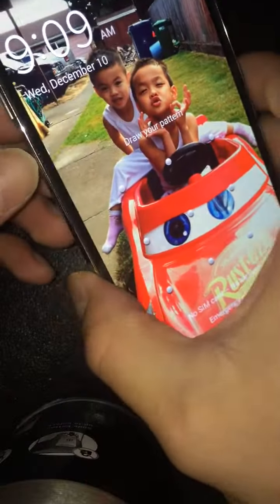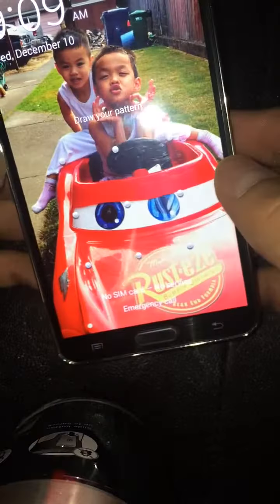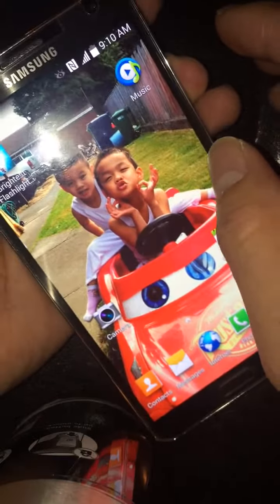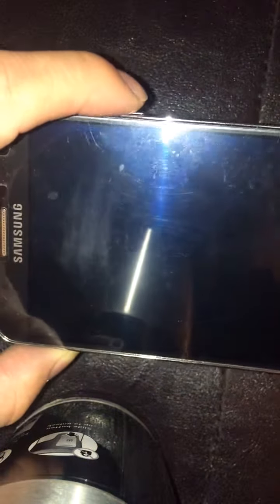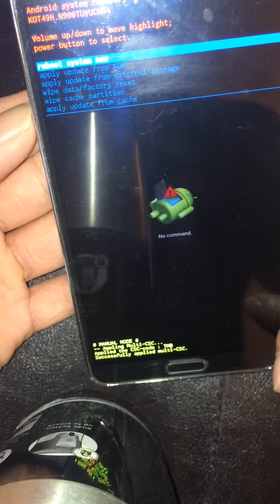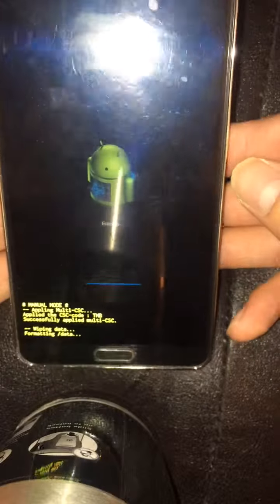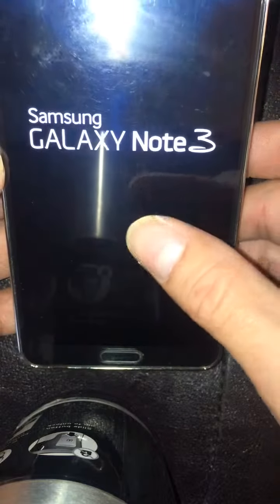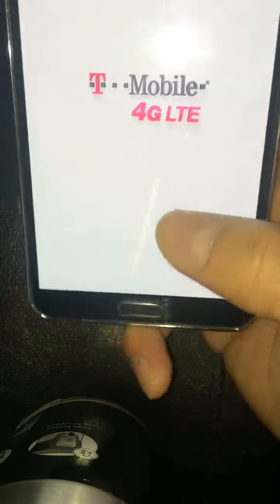Master reset Samsung Galaxy note 3, galaxy s 4, galaxy s 5, samsung mega; key reset bypass passcode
Master reset or key reset or restore your galaxy note 3,
also tested to work for samsung galaxy s4, s5 and  samsung mega
Tutorial:
Turn off phone
Press hold home volume up then power button
When recovery booting appears on top left corner release all buttons

Using volume up or down to move the highlighted curser to wipe data

Using the power button to select

Should move to next screen and select delete all user data

Next select reboot

It takes a few minutes, it should go back to original setting and activation screen.